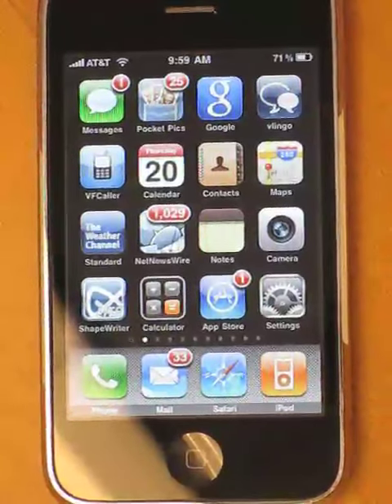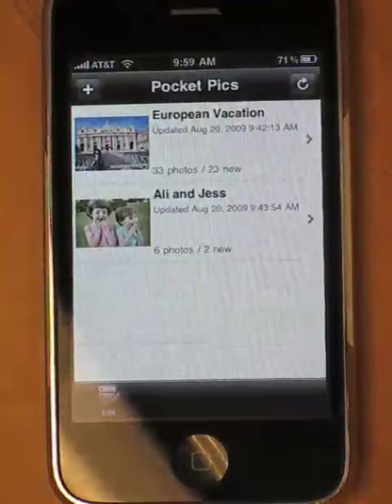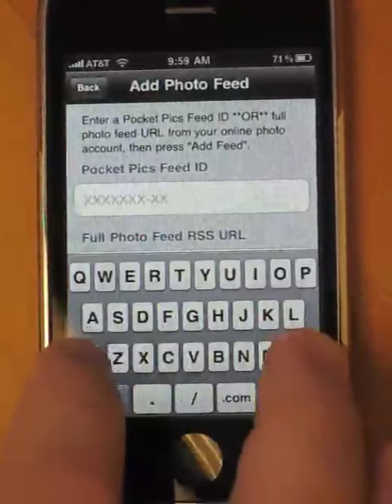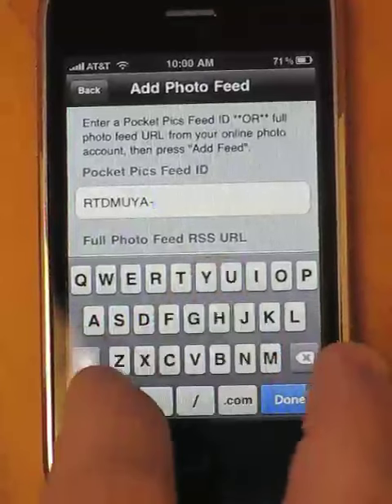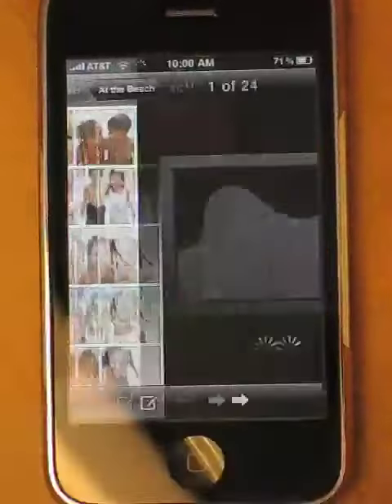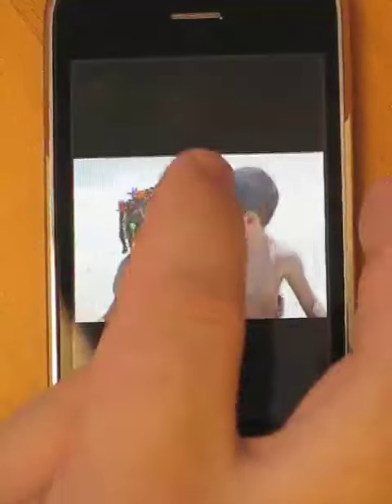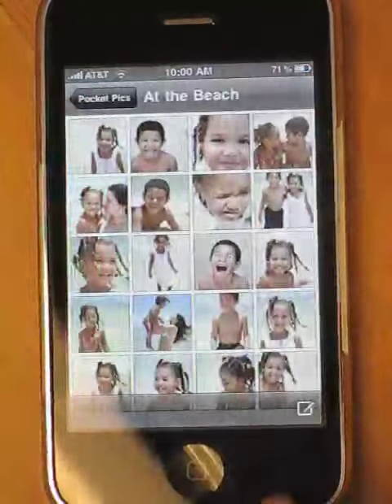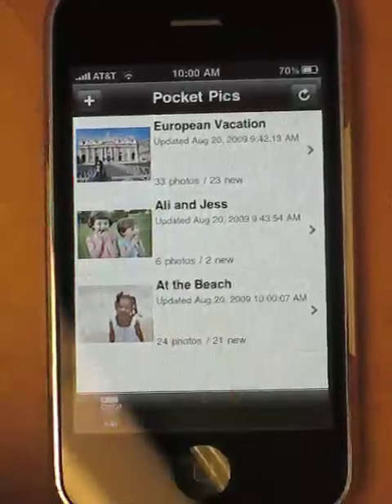Pocket Pics iPhone App Demo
Pocket Pics is a free app for the iPhone that syncs your online Photo FInale account photos with your phone.  Photo Finale is a white-label photo sharing and ordering website that photofinishing retailers can brand as their own.  Now, they can have an iPhone app of their very own too to sync their customer photos to iPhones.  The app can be downloaded from the iTunes store, from within the Feeds page of any Photo Finale account, The code or RSS url that the app uses is generated on the Feeds page of any Photo Finale account...this RSS url can also be used with internet picture frames!  For more information on Photo Finale or other photo kiosk or creative photo products, visit Lucidiom,